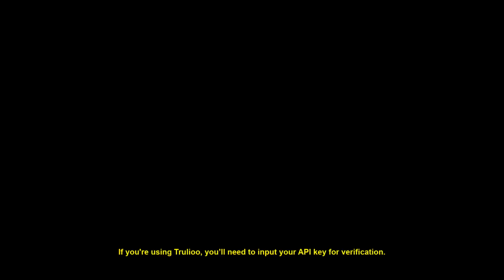How to configure Trulioo or Clearbit enrichment for HubSpot - Full Guide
Unlock the full potential of your HubSpot CRM by learning how to configure Trulioo or Clearbit enrichment in this comprehensive guide! In this video, we’ll walk you through step-by-step instructions to seamlessly integrate these powerful data enrichment tools with HubSpot, helping you enhance your lead data and improve your marketing strategies. Perfect for marketers and sales teams looking to boost their efficiency and drive better results.